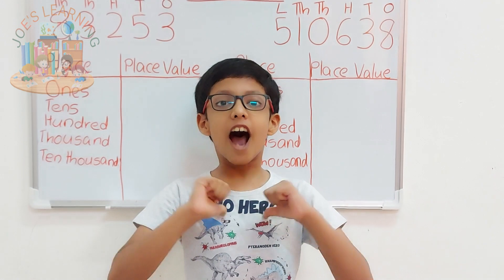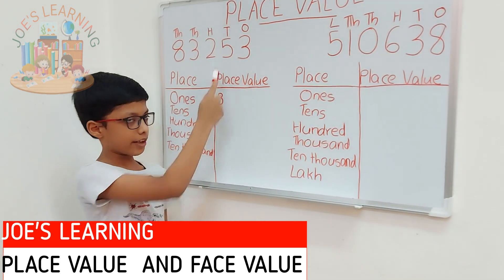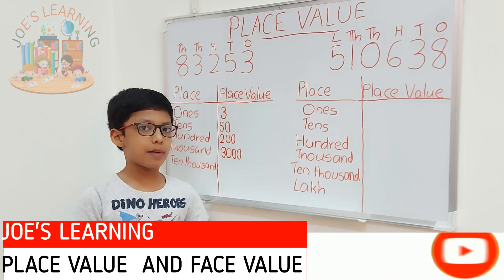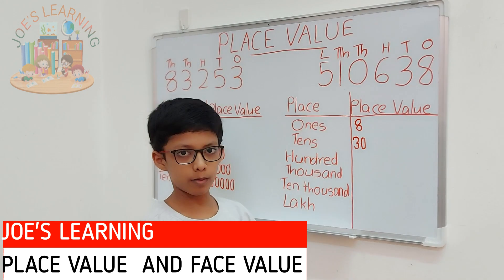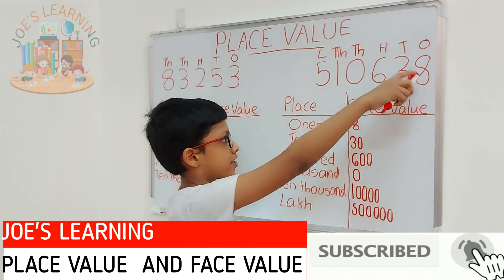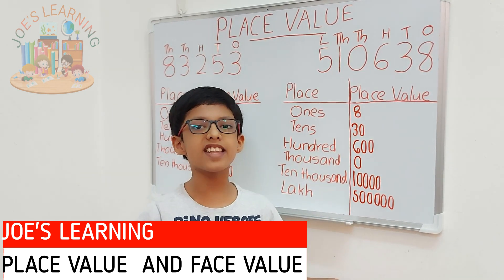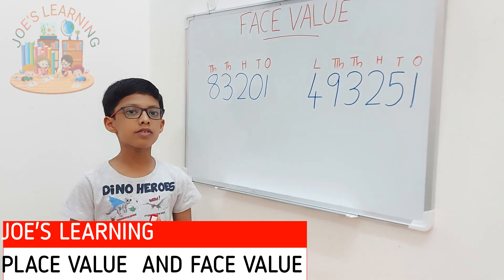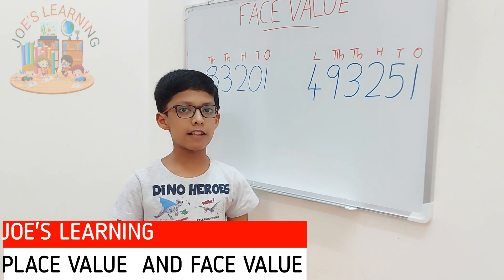Place Value and Face Value of Numbers | Number System | Maths Series - Part 2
What is Place Value and Face Value in a Number system?  This video explains about place value and face value of numbers. Explanation is given with adequate examples for easy understanding. Happy Learning!!